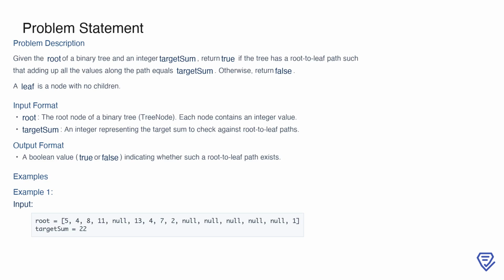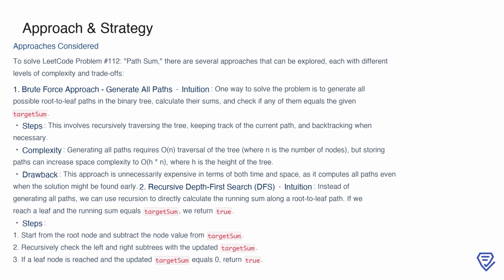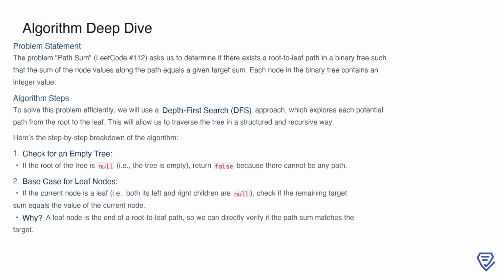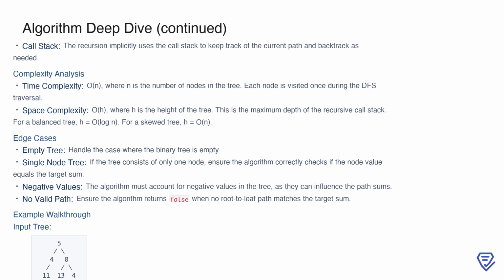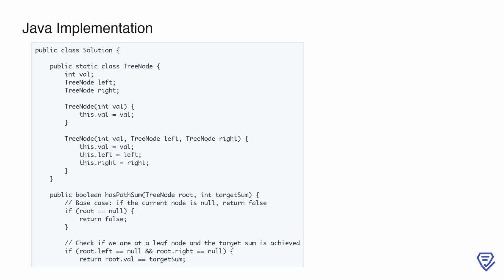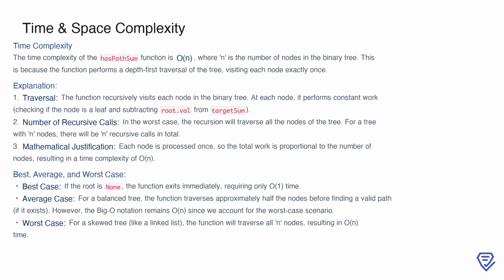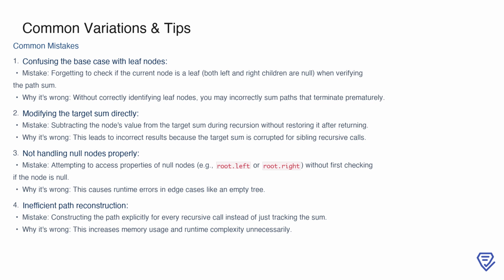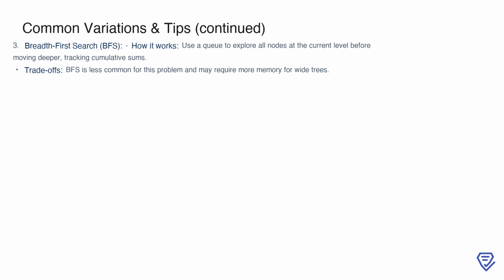LeetCode 112: Path Sum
Difficulty: Easy

📚 Topics: Backtracking, Binary Tree, Breadth-First Search, Depth-First Search, Linked List

⏱️ Timestamps:
00:00 - LeetCode 112: Path Sum
00:19 - Problem Statement
00:53 - Problem Statement (continued)
01:30 - Problem Statement (continued)
01:57 - Problem Statement (continued)
02:15 - Problem Statement (continued)
02:55 - Approach & Strategy
04:09 - Approach & Strategy (continued)
05:43 - Approach & Strategy (continued)
07:04 - Algorithm Deep Dive
07:56 - Algorithm Deep Dive (continued)
09:00 - Algorithm Deep Dive (continued)
10:10 - Algorithm Deep Dive (continued)
11:09 - Python Implementation
12:49 - Java Implementation
13:42 - Java Implementation (continued)
14:21 - Solution Walkthrough
15:05 - Solution Walkthrough (continued)
15:55 - Solution Walkthrough (continued)
16:32 - Time & Space Complexity
17:35 - Time & Space Complexity (continued)
18:26 - Time & Space Complexity (continued)
19:30 - Common Variations & Tips
20:39 - Common Variations & Tips (continued)
21:48 - Common Variations & Tips (continued)
22:57 - Common Variations & Tips (continued)
23:33 - Conclusion
23:55 - Thank You!